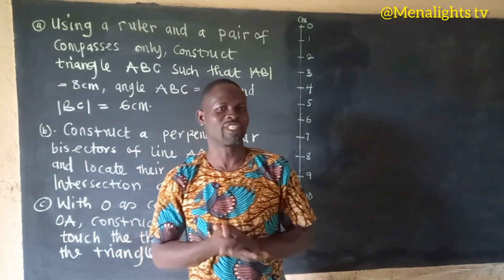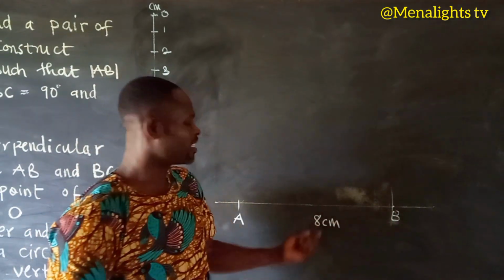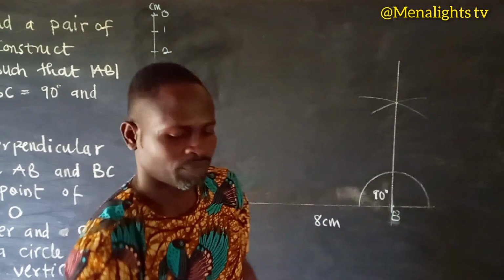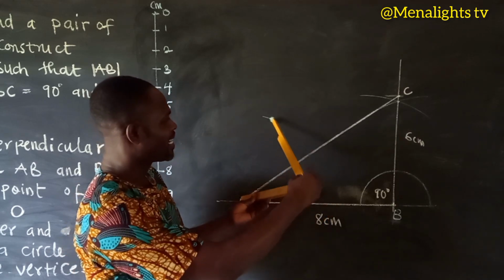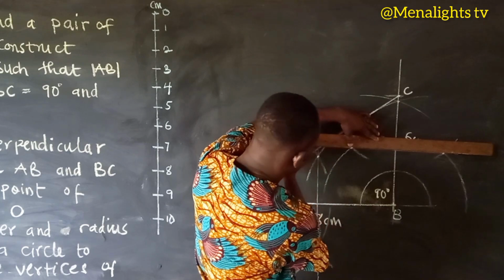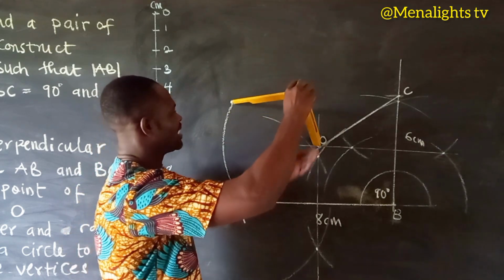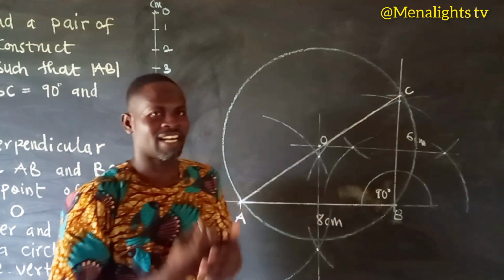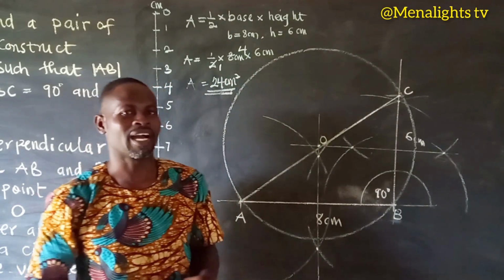CIRCUMSCRIBING A TRIANGLE | Area of a triangle | Menalights tv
Easy steps in circumscribing a triangle.
Steps: 1. draw a triangle under any given condition 2. Bisect any two lines 3. draw the circle to touch the three vertices of the triangle